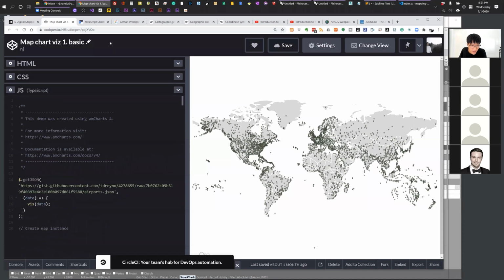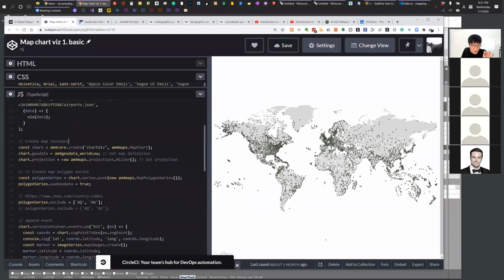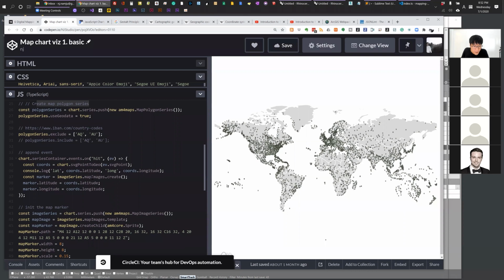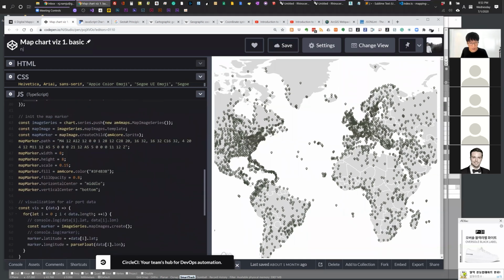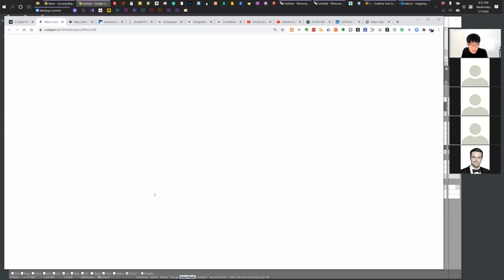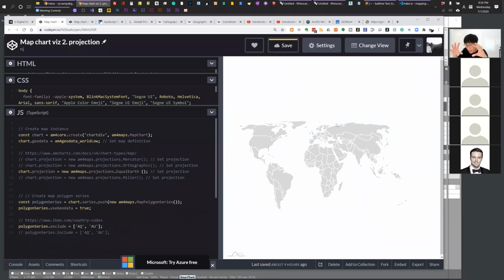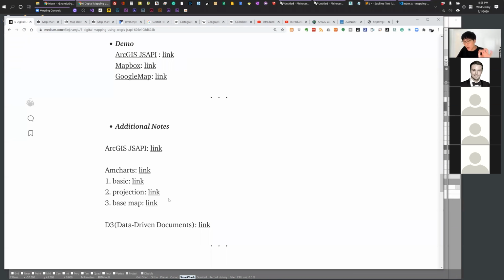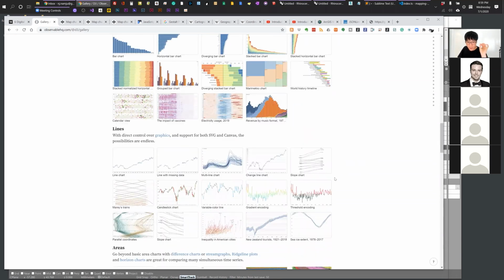[Eng] 6 DAY - 4/6. Computational Design: Data, Geometry, and Visualization Using Digital Media